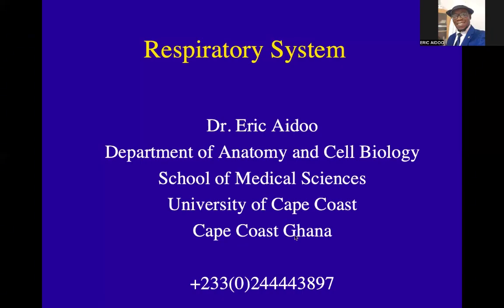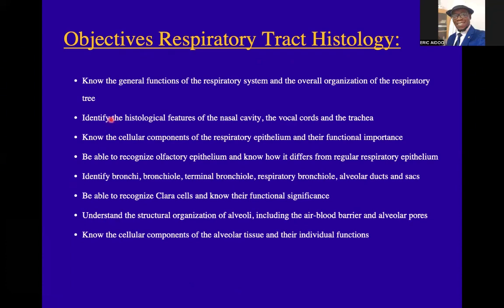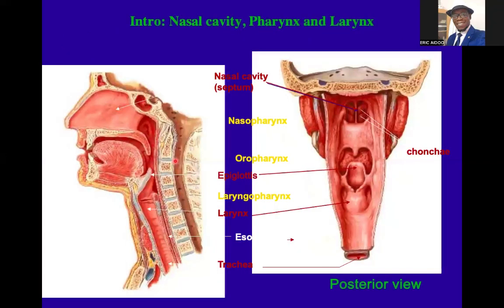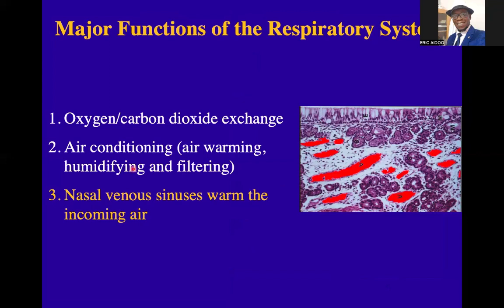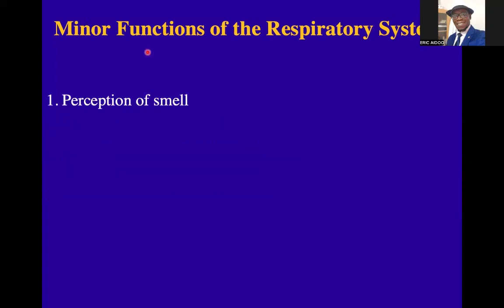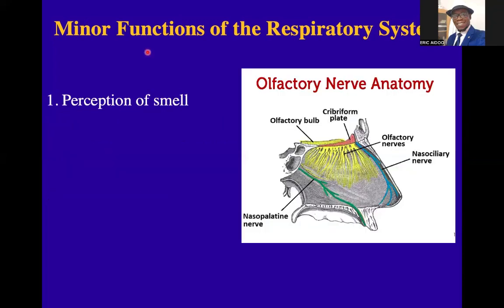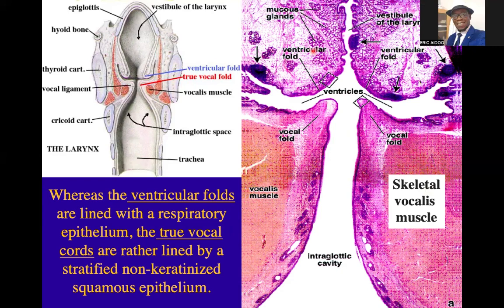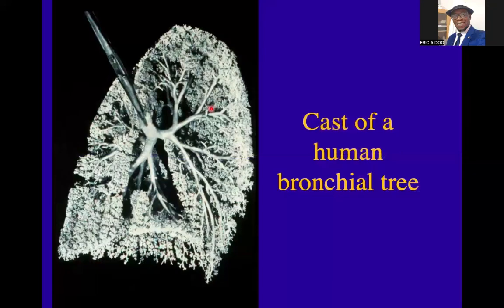Histology: Respiratory system (Part 1)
The respiratory system helps with breathing and exchange of gases. In this part one, we look art the nasal cavity, olfactory mucosa, pharynx and larynx.